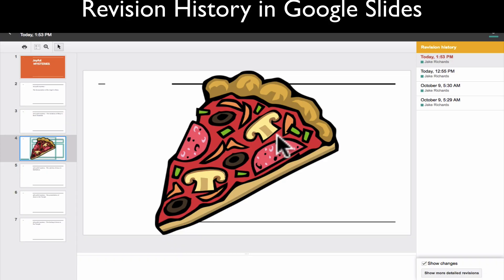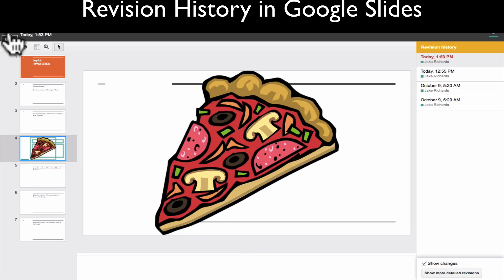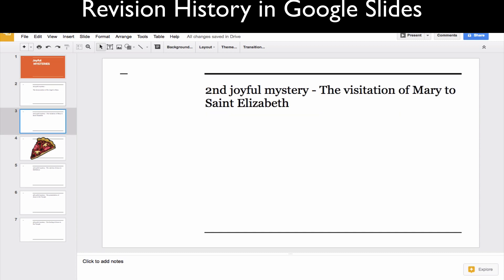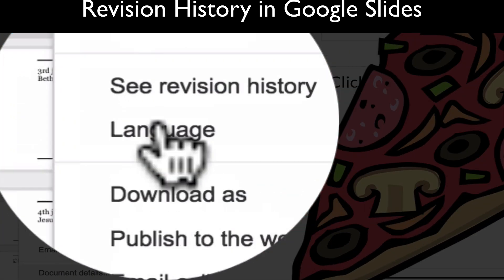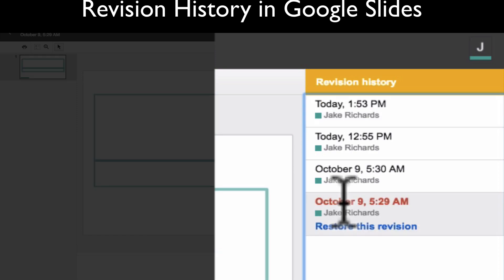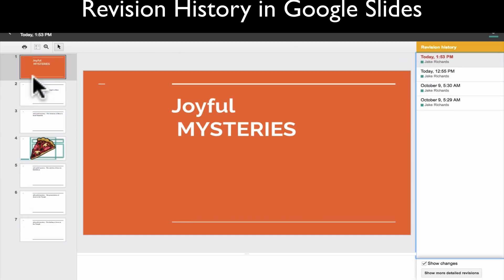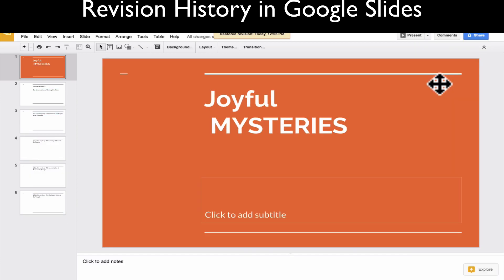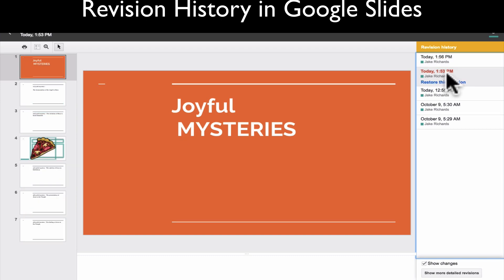How to Find Deleted Stuff in Google Slides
In this video, I explain how to use the revision history feature in Google Slides. This feature allows you to see what person did what, and also allows you to backup your presentation to an older version in case you deleted something or need something from a previous time.